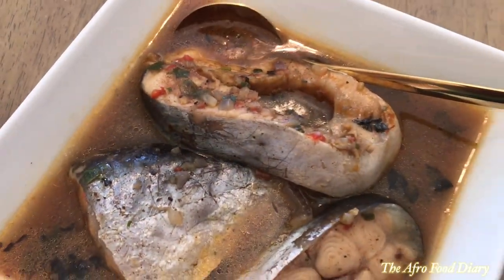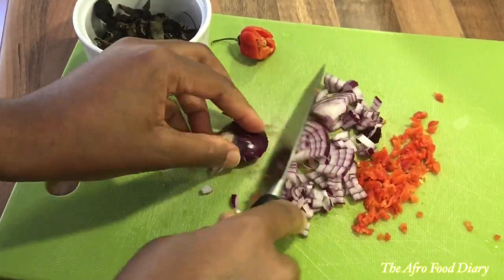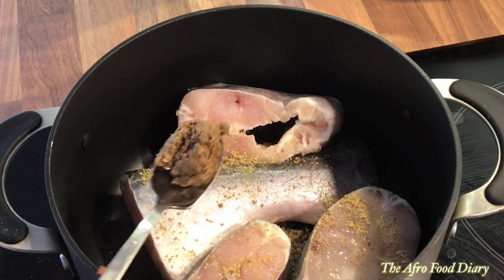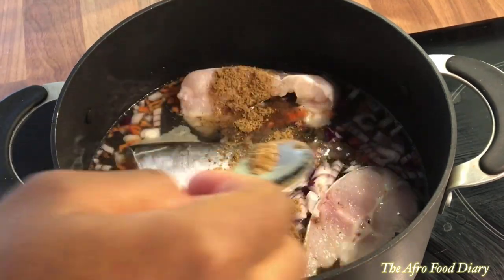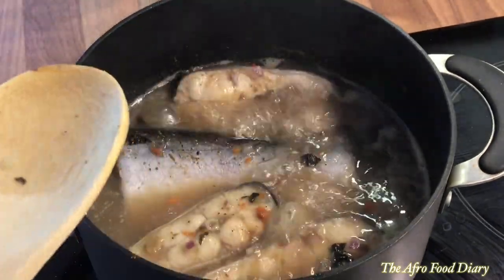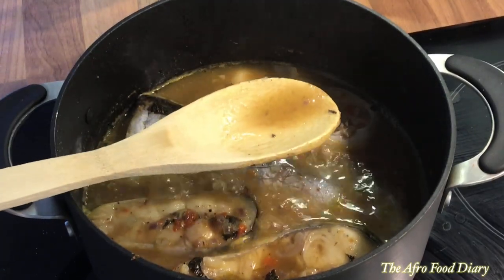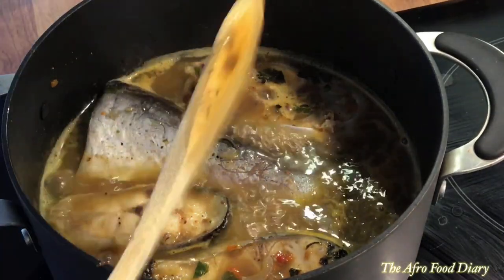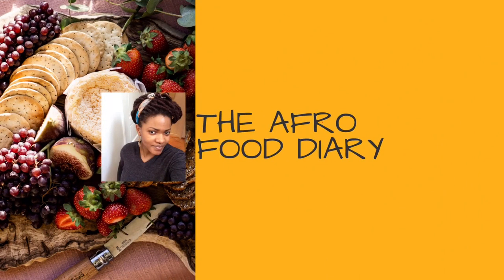HOW TO PREPARE CATFISH PEPPER SOUP | DELICIOUS NIGERIAN FISH PEPPER SOUP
How to make catfish pepper soup the Nigerian way.

Ingredients:
Catfish
Pepper soup spices
Seasoning cube
Crayfish
Ginger
Paprika powder
Utazi leaves
Scent leaves
Habanero pepper
Onions
Salt

Good luck preparing some🥂
...Geraldine